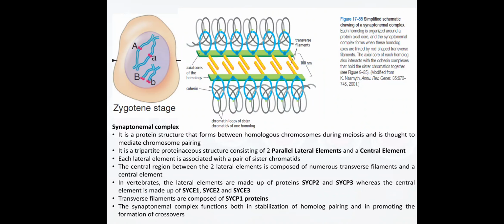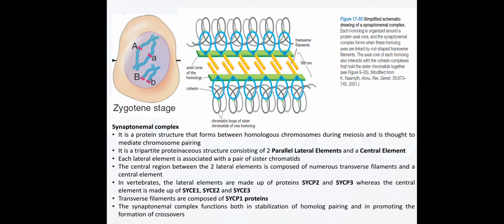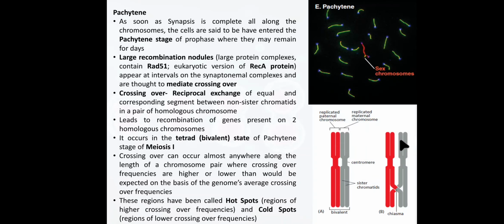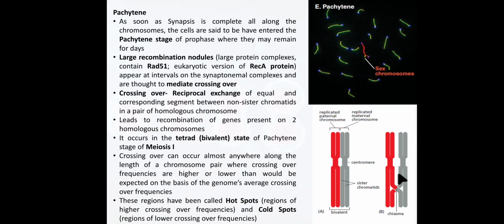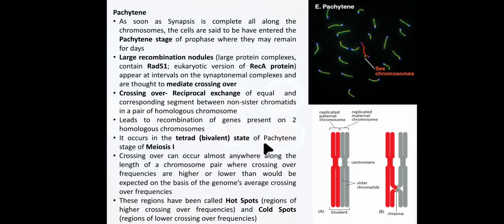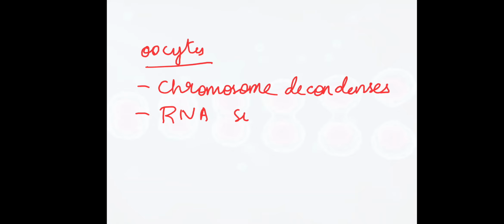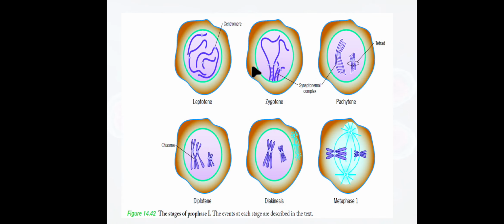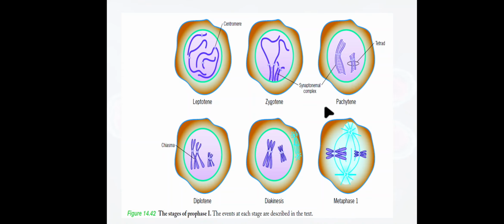Diplotene and Diakinesis stages of Prophase I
Diplotene
Diplotene is the fourth stage of Prophase I of meiosis. During this stage, the homologous chromosomes begin to separate from each other but remain attached at the chiasmata, where crossing over has occurred. The synaptonemal complex disappears, making the exchanged chromosome segments visible. This stage is important because it helps ensure proper chromosome segregation.
Diakinesis
Diakinesis is the fifth and final stage of Prophase I of meiosis. In this stage, the chromosomes become highly condensed and shortest, making them clearly visible under a microscope. The chiasmata move towards the ends of the chromosomes (terminalization). The nuclear membrane and nucleolus disappear, and the spindle fibres begin to form, preparing the cell for Metaphase I.